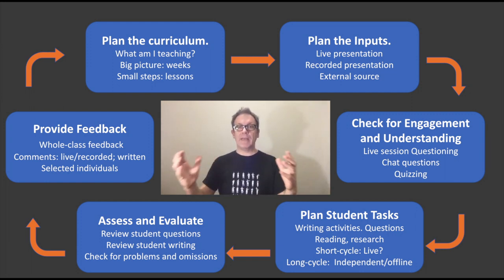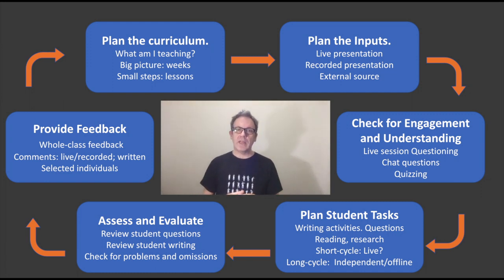Remote Learning. Presentation for CTSA